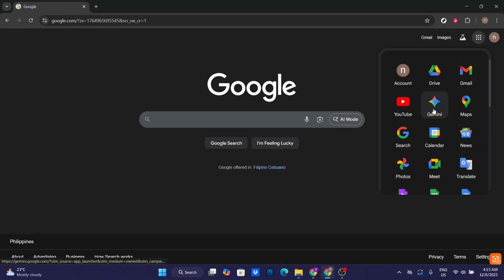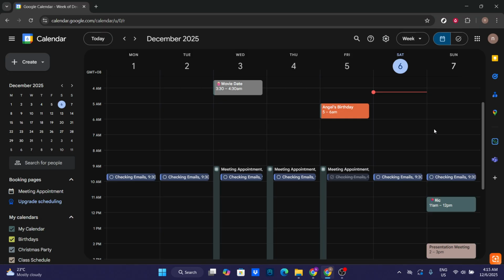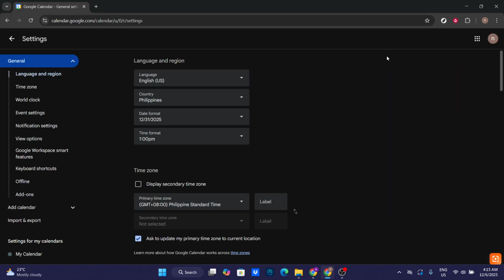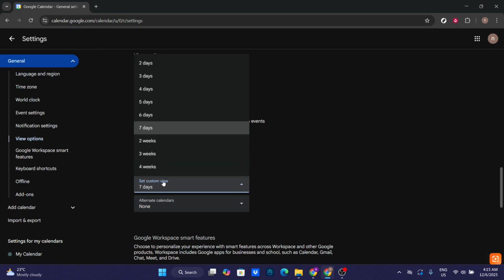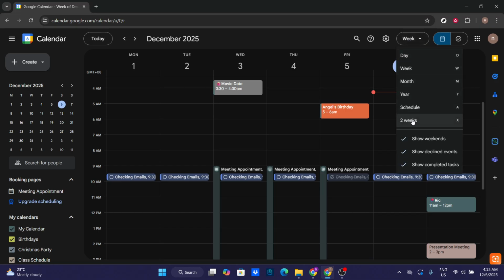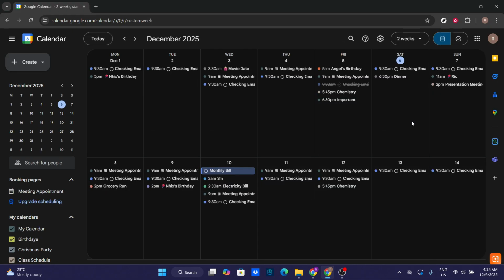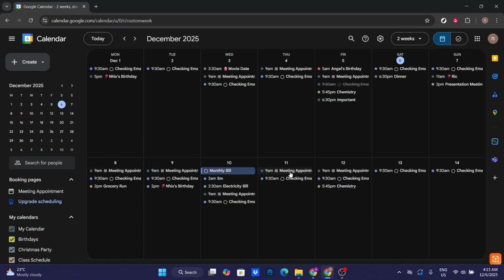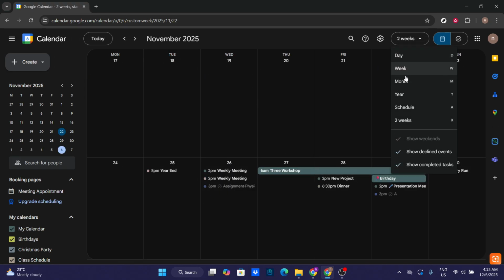How To See Two Weeks In Google Calendar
Want to view two weeks at a glance on Google Calendar? In this video, I’ll show you how to easily adjust your settings for a two-week view!

What You'll Learn in This Video:
Step-by-step instructions for viewing two weeks in Google Calendar

Tips for optimizing your calendar layout for better planning

How to navigate between different views seamlessly

✅ Perfect for anyone looking to enhance their calendar organization and planning!